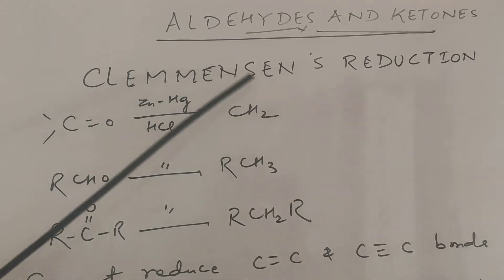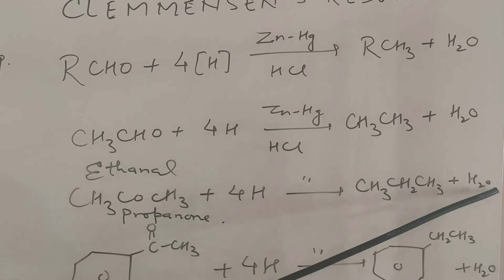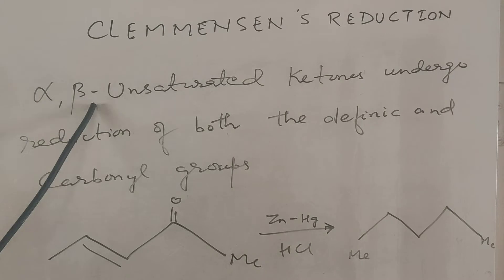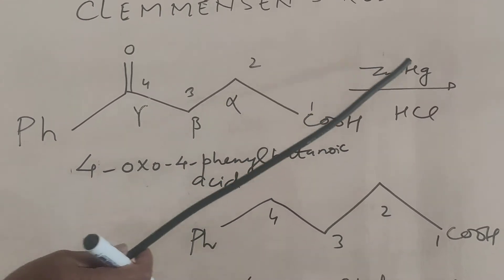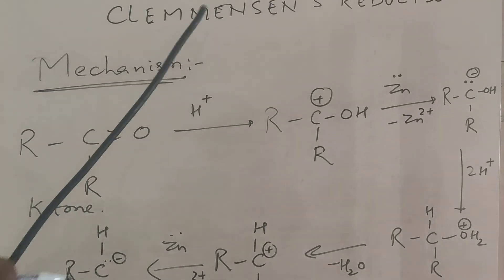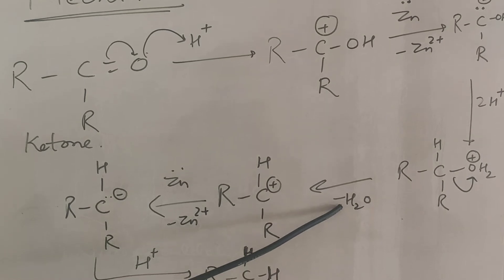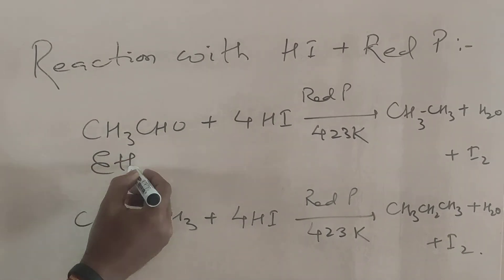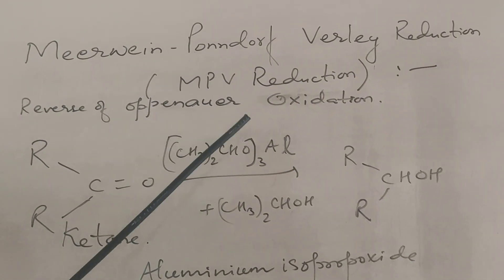Aldehydes and ketones part - 9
CBSE+ IIT/NEET CHEMISTRY